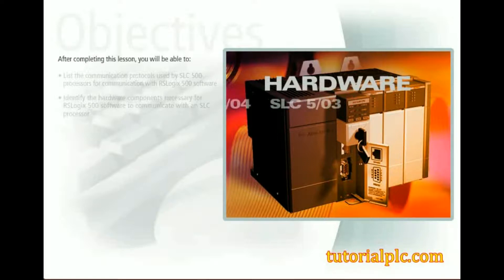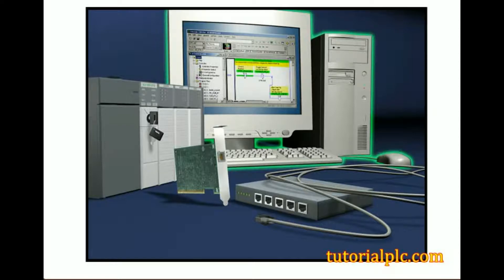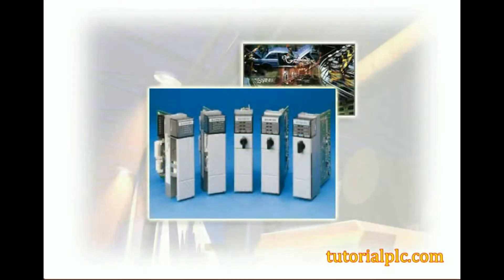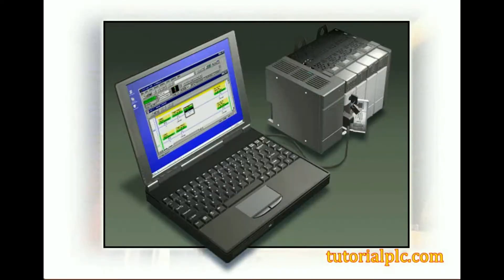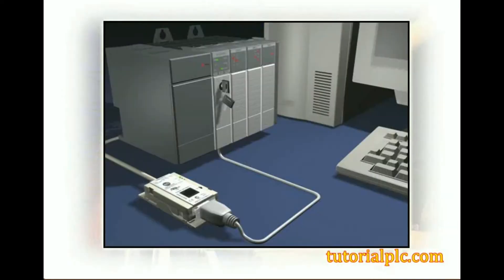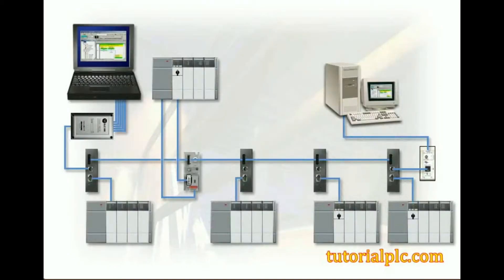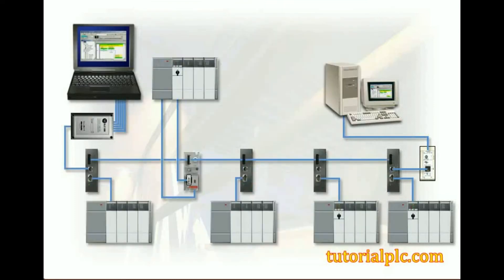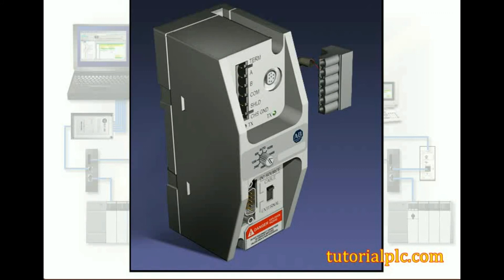Training PLC - Rslogix 500 (Indentifiying the hardware at SLC 500)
Use Indentifiying the hardware at SLC 500